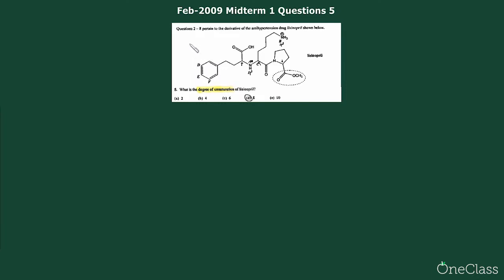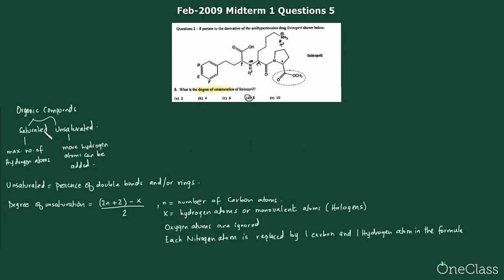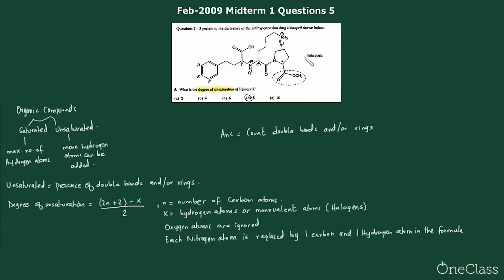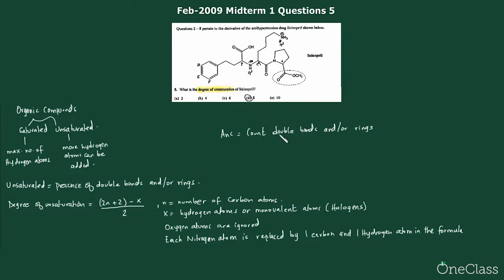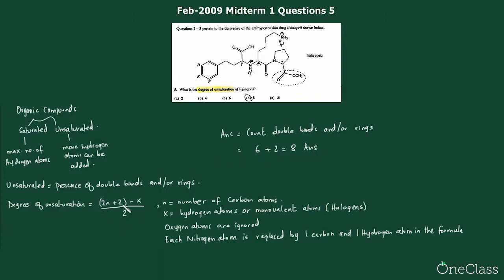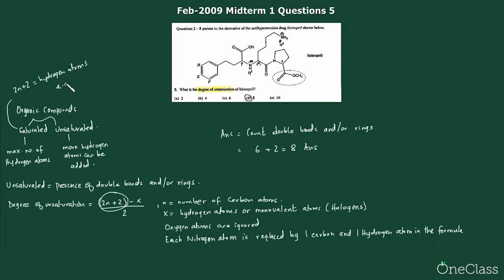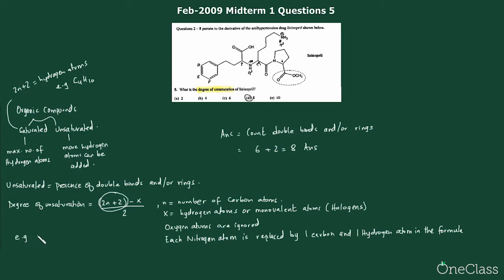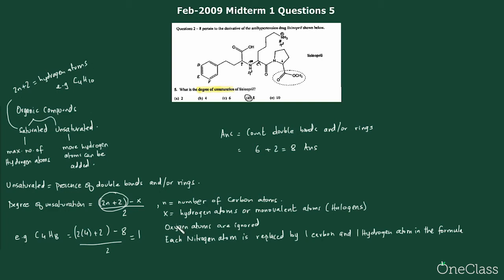Chemistry: Structure (CHM138 Past Exam) - OneClass